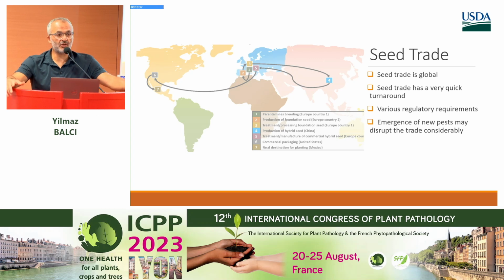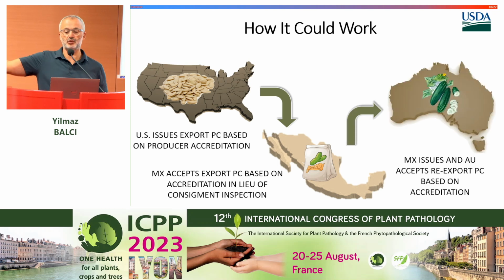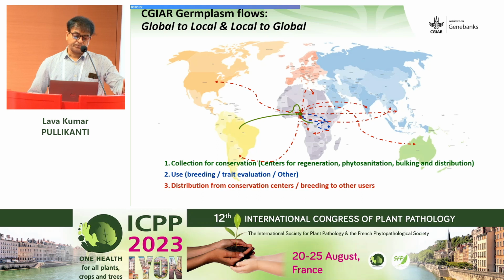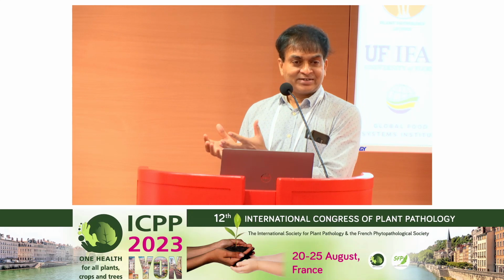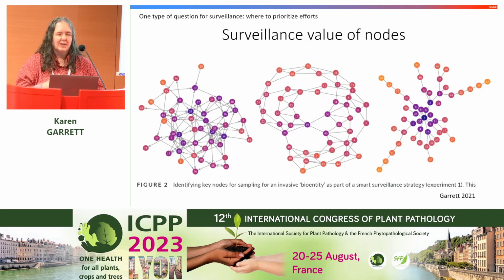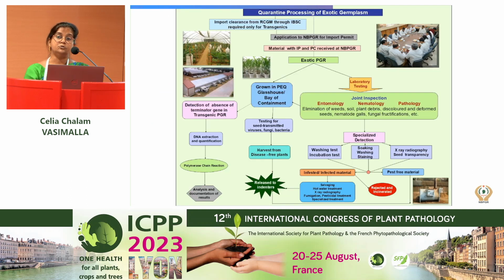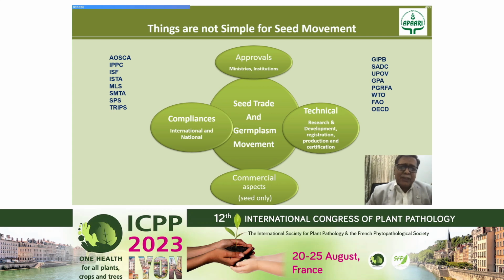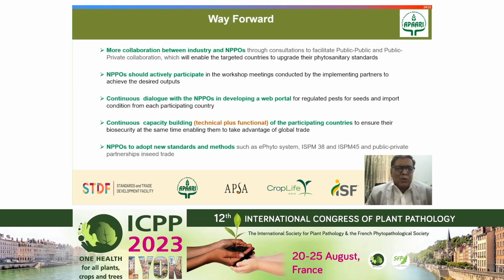ICPP2023: Germplasm seed movement and global plant health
00:00 Chairpersons:
- Lava KUMAR (IITA Headquarters, Ibadan - NIGERIA)
- Safaa KUMARI (International Center for Agricultural Research in the Dry Areas (ICARDA), Terbol Station, Zahle - LEBANON)

02:15 Regulatory framework for seed health". Yilmaz BALCI (United States Department of Agriculture (USDA), Riverdale, Maryland - UNITED STATES)

30:17 "CGIAR germplasm health units apply a systems approach to germplasm seed health protection for conservation and safe international distribution". Lava Kumar PULLIKANTI (International Institute of Tropical Agriculture (IITA), Ibadan - NIGERIA)

51:25 "Impact Network Analysis (INA) for national mitigation strategies for emerging seed-borne pathogens". Karen GARRETT (University of Florida, Gainesville - UNITED STATES)

01:15:12 "Quarantine of germplasm for plant biosecurity against transboundary viruses: Importance of diagnostics and phytosanitary regulations". Celia Chalam VASIMALLA (ICAR-National Bureau of Plant Genetic Resources, Delhi - INDIA)

The International Congress of Plant Pathology (ICPP), under the patronage of the International Society for Plant Pathology (ISPP; ), is the world's largest conference promoting the worldwide development of Phytopathology, and the dissemination of knowledge about plant diseases and plant health management.  ICPP2023 ) organized in Lyon (France) by the French Phytopathological Society (SFP; ) has attracted more than 2400 participants from 100 countries (550 pH.D students, 70 sessions, 400 speakers, 1500 posters, 9 round-tables, 20 satellite meetings). One goal of ICPP2023 was to promote the integration of Plant Health & Plant Pathology into the One Health strategy. The next ICPP meeting is scheduled during 18-26 August 2028 on the Gold Coast in Queensland, Australia Mathias CHOQUER & Nathalie POUSSEREAU (University Lyon 1)